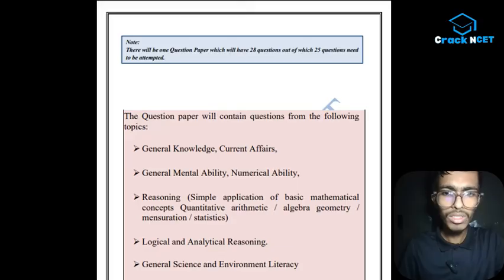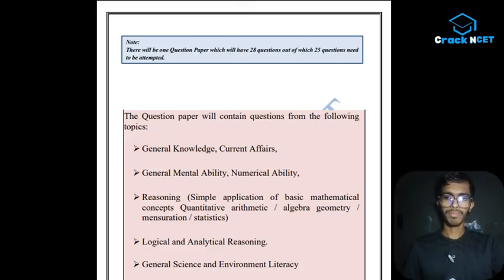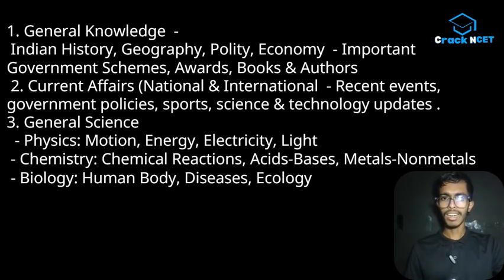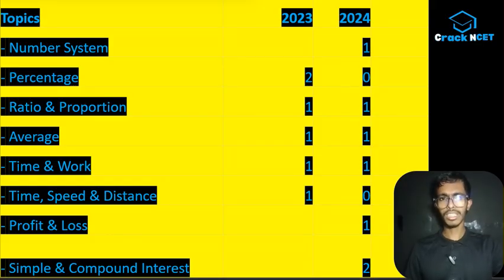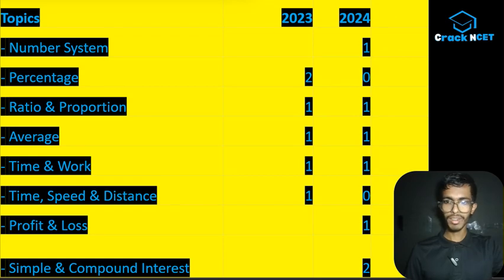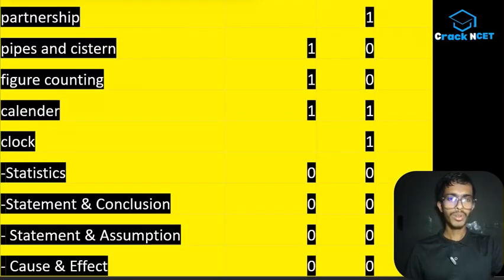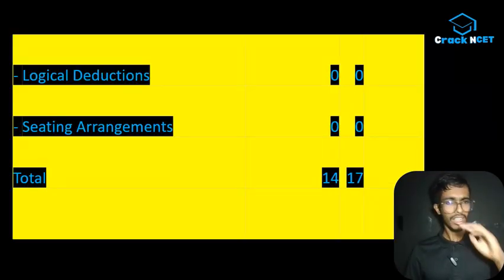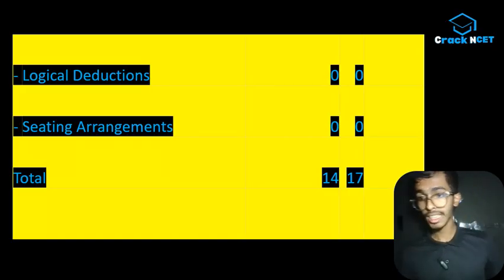NCET General Test Syllabus discussion |Reasoning | Class 12/NCET 2025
🔥 Welcome to Crack NCET – Your Ultimate NCET 2025 Preparation Hub! 🚀
Agar aap BSc B.Ed aspirant hain aur NCET exam crack karna chahte hain, toh aap bilkul sahi jagah par hain! Yeh video aapko General Test Syllabus discussion Chapter ka full concept clear karega aur exam ke liye best strategies dega. 📚✨
📌 Don’t Forget:
✅ LIKE – Video pasand aaye toh zaroor like karein!
✅ BELL ICON – Taaki aapko har naye lecture ki notification mile!
📚 Subject: General test
📋 Practice Problems – Google Forms:
✅ Current Lecture Practice Questions:

📌 Get Ready to Crack NCET 2025 with Us! 🚀

Video Related Topic
ncet,ncet course,
ncet pattern,
ncet syllabus,
ncet mock test,
ncet coaching,
ncet general test,
ncet domain subject,
ncet domain syllabus,
ncet mock test physics,
ncet 2025,
ncet pattern and syllabus,
ncet general test syllabus,
ncet general test preparation,
4 year b.ed course,
4 year b.ed 2025,
4 year b.ed integrated course,
4 year b.ed,new ncert neet 2025,
ncet exam date,
4 year b.ed course 2025,
4 year b.ed admission 2025